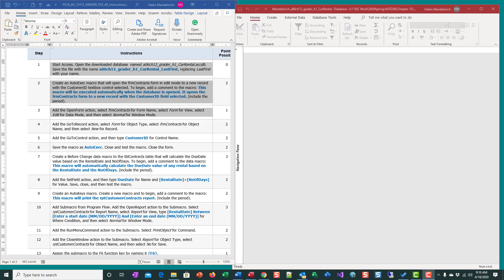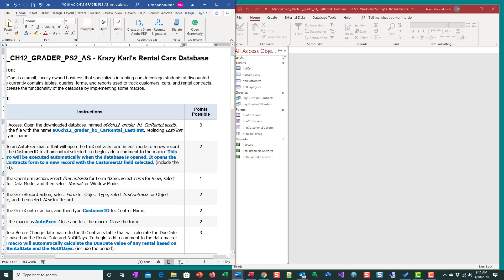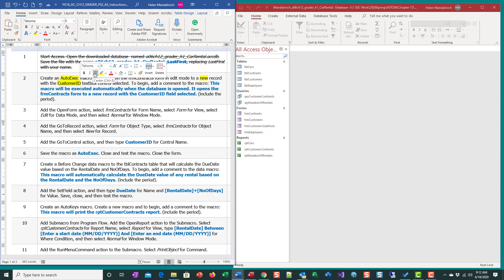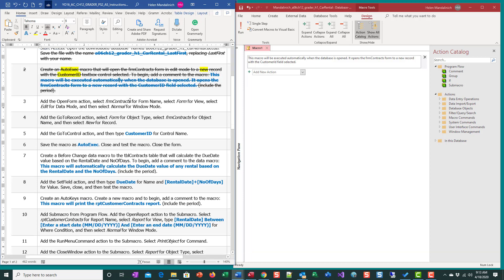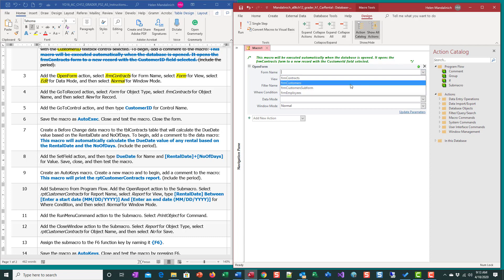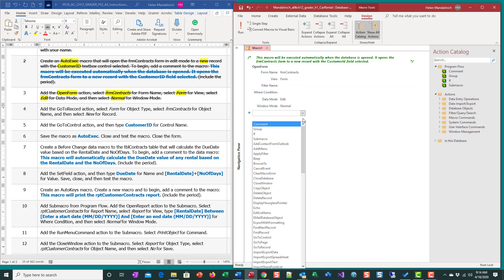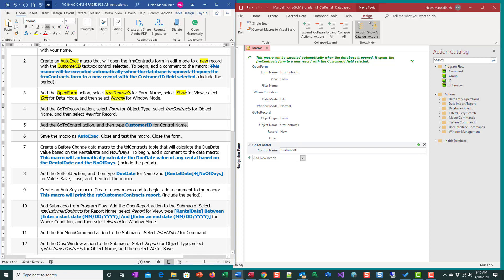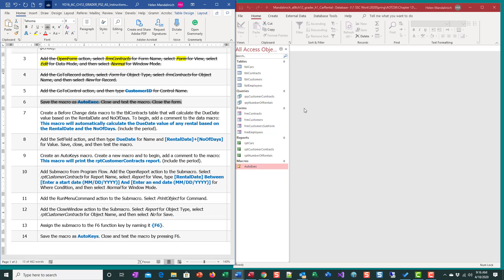Access Ch 12 PS2 Step 1 to 6